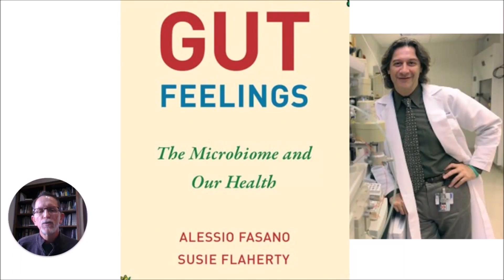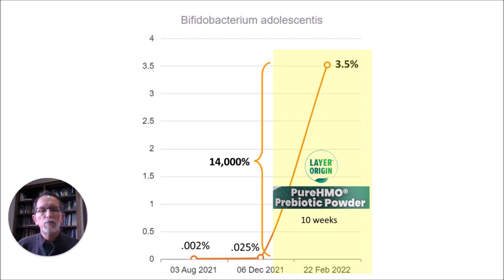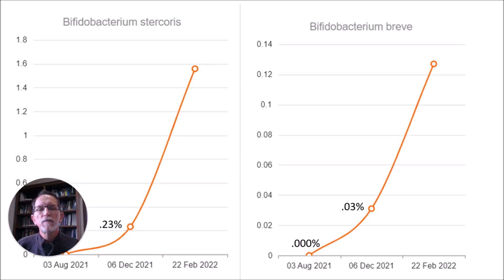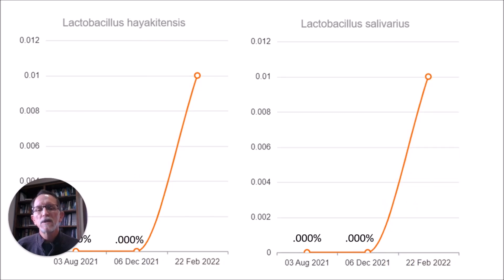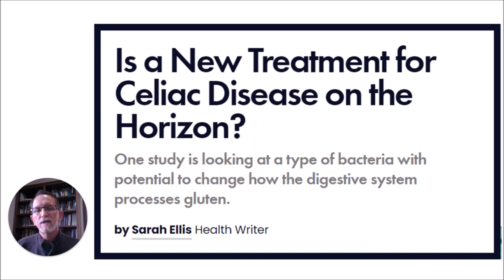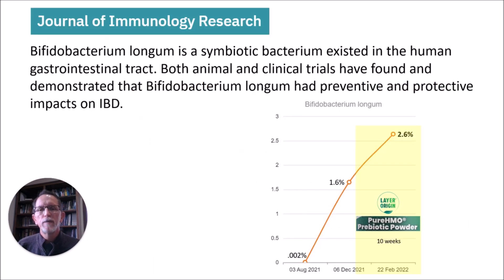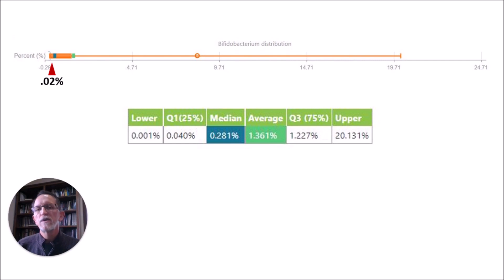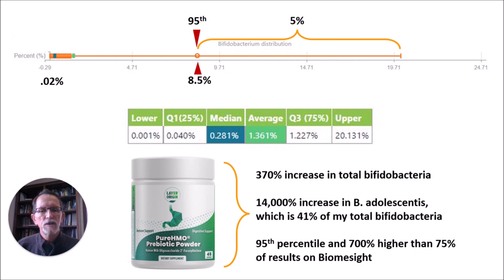Using HMO Powder to Increase Bifidobacteria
Rich Mauer details how his levels of bifidobacteria changed after taking PureHMO Prebiotic powder from Layer Origin Nutrition.

PureHMO is a high-purity Human Milk Oligosaccharide product designed to improve gut health, immunity, cognitive function, and drive weight loss.